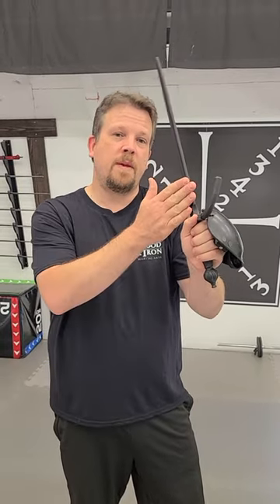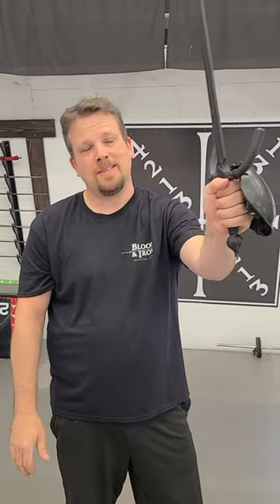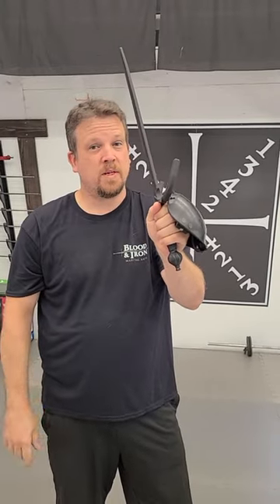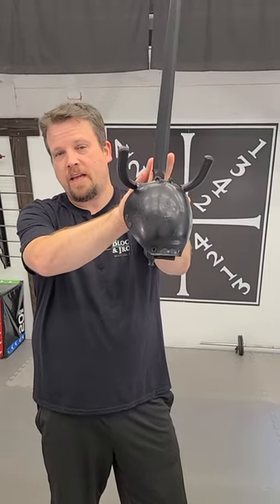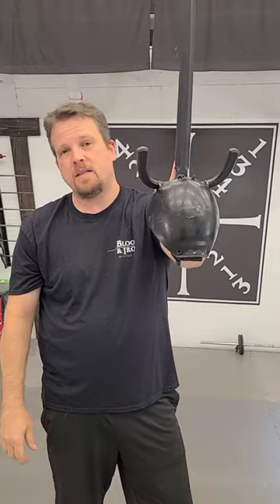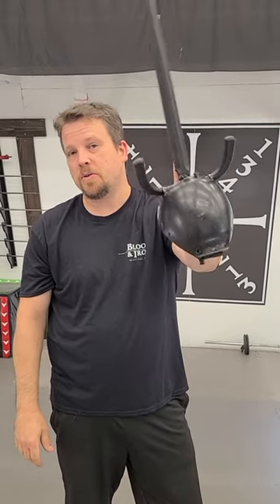Dagger tips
Coach Steve gives a tip on the best way to hold your sparring dagger.

If you are looking to join our mid-island club We are located in Qualicum Beach just north of Nanaimo.